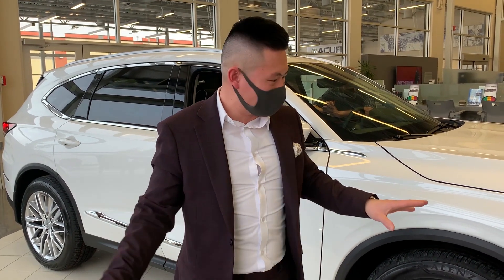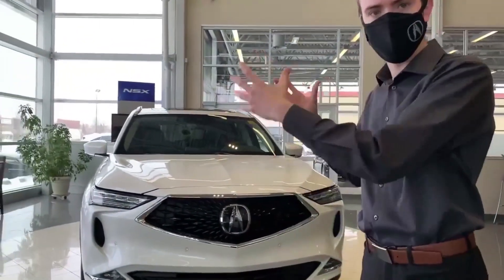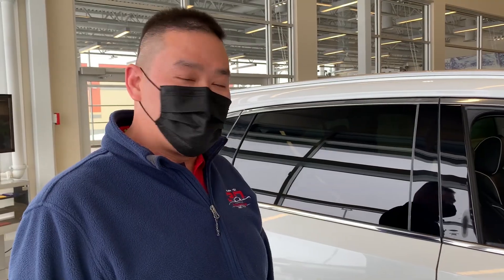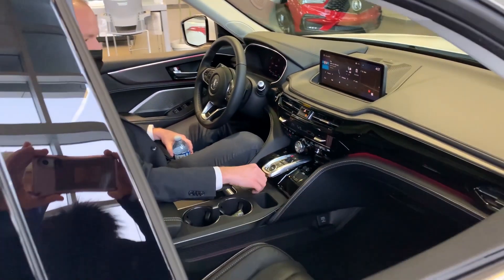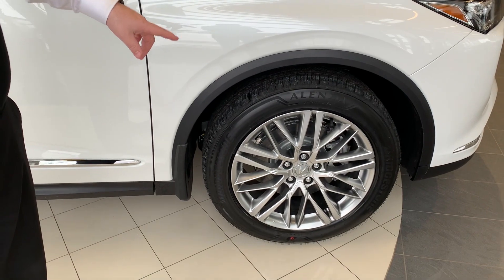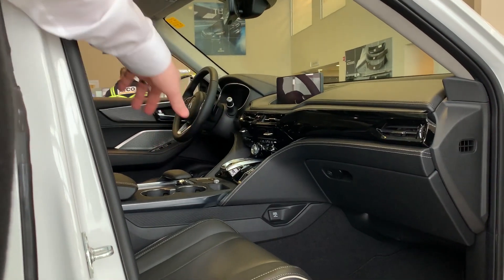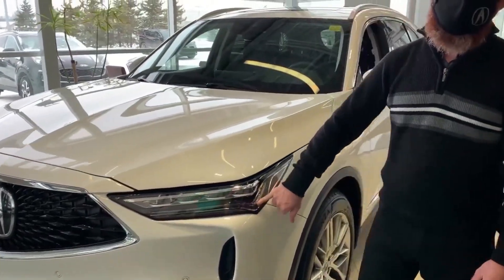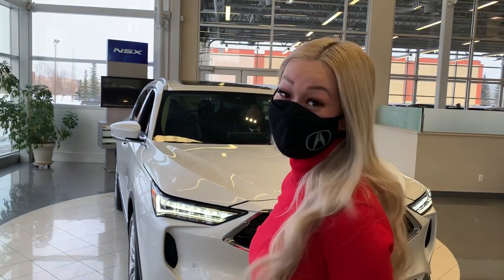2022 Acura MDX Reactions | West Side Acura in Edmonton Alberta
Edmonton's Acura Experts talk about their first impression of the 2022 Acura MDX!